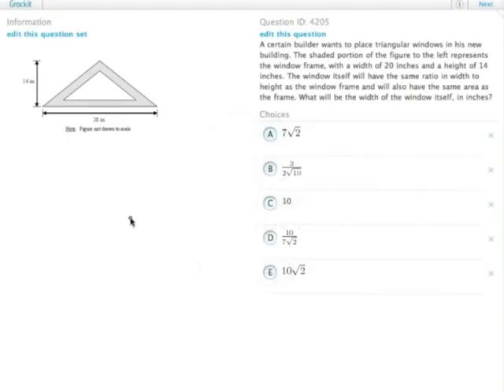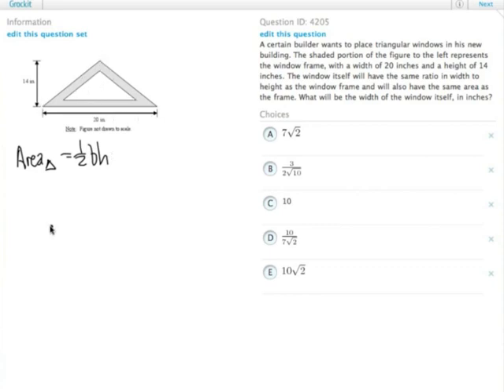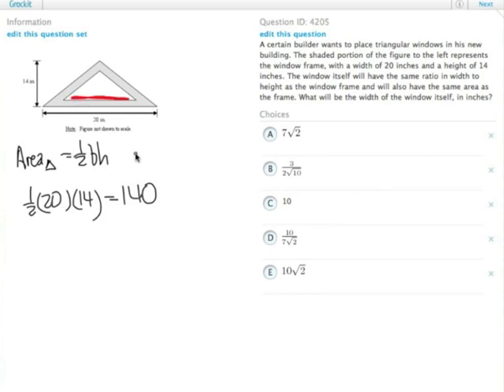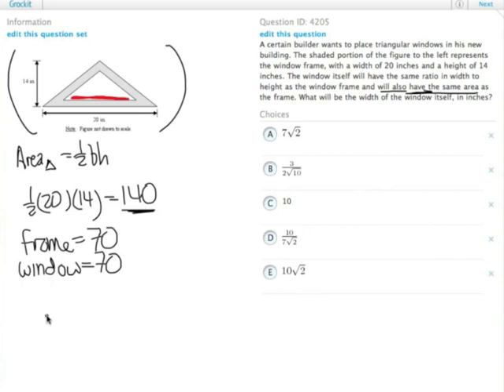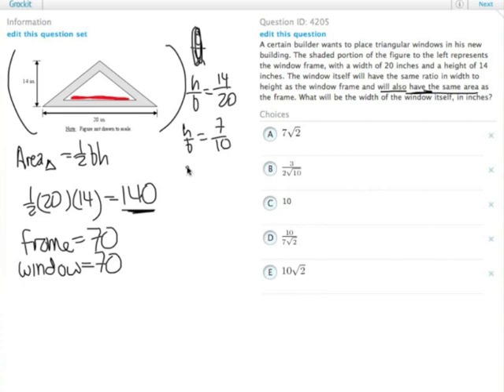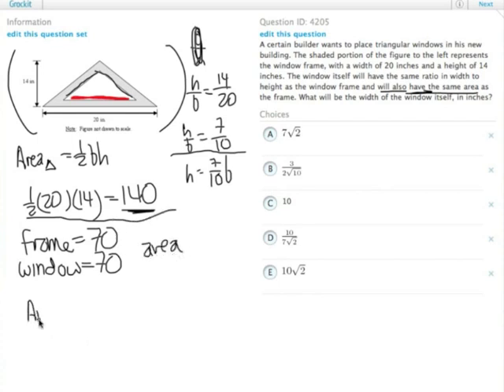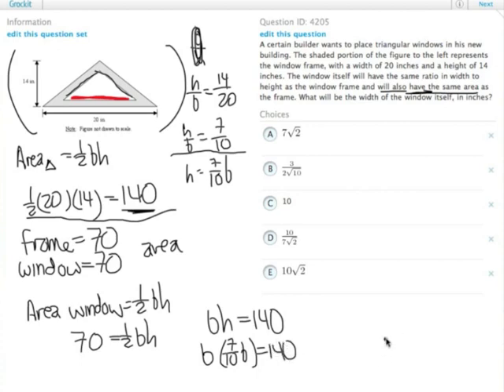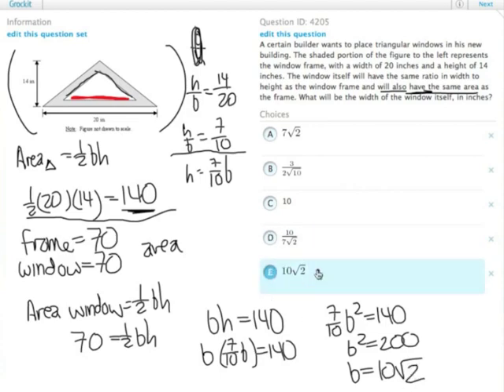Grockit GMAT Quantitative - Problem Solving: Question 4205